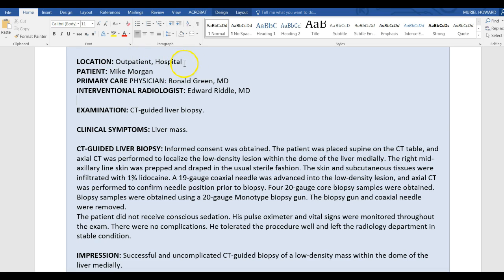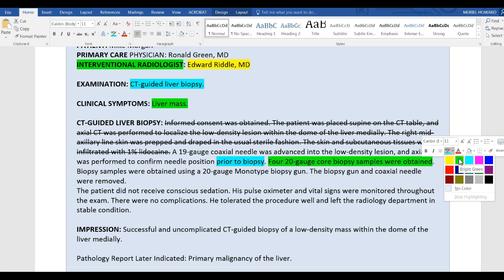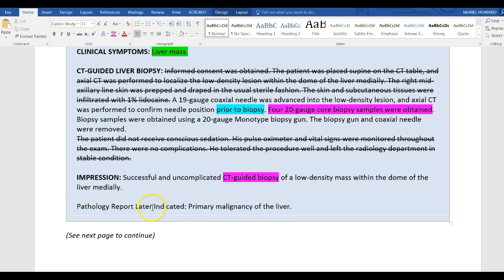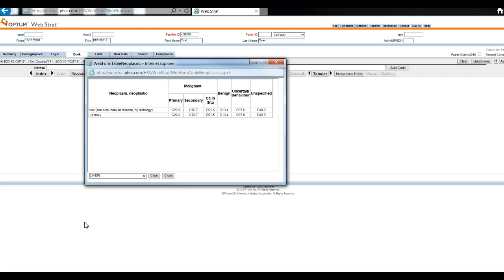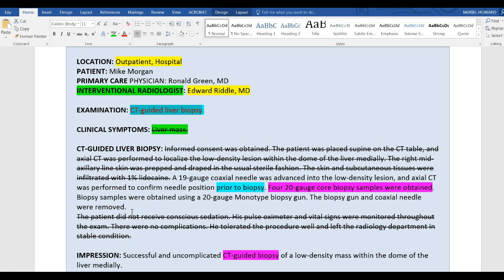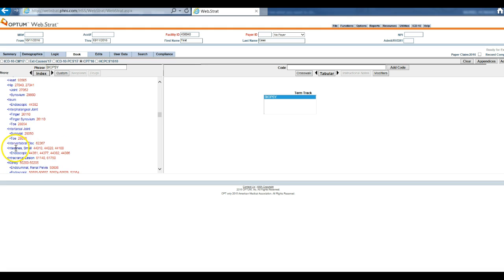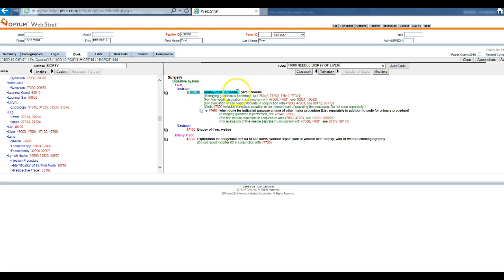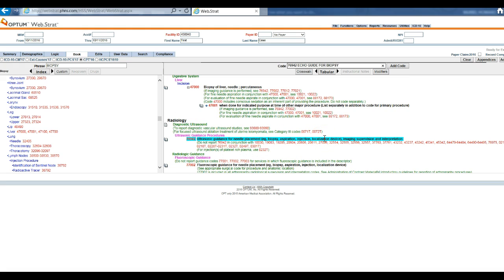BC3020 Week 3-Breaking Down Coding Cases